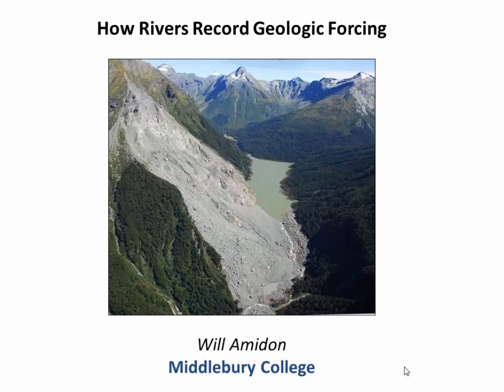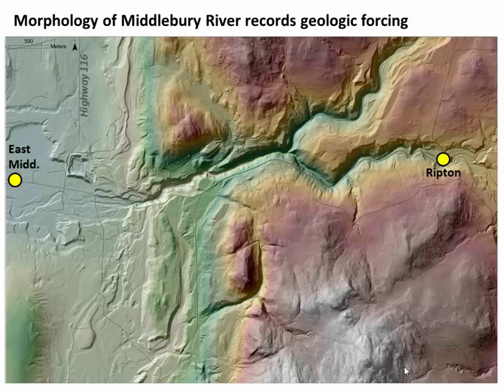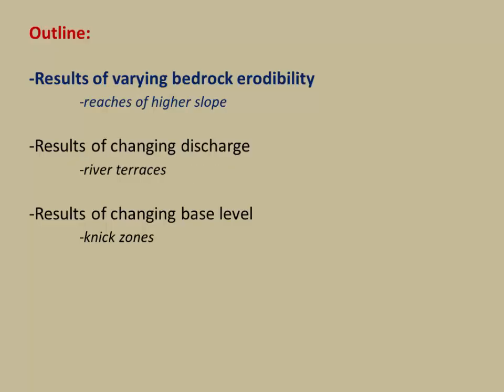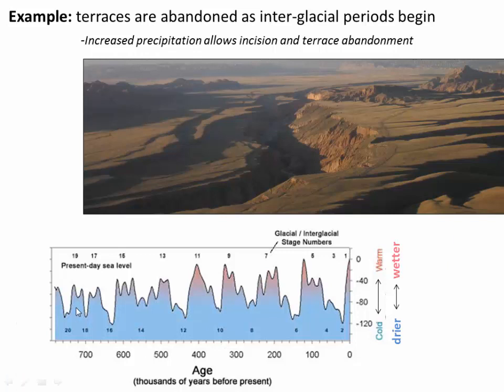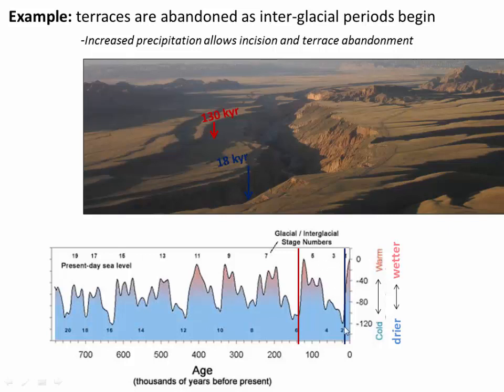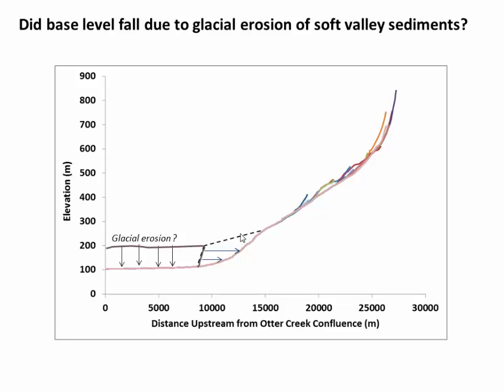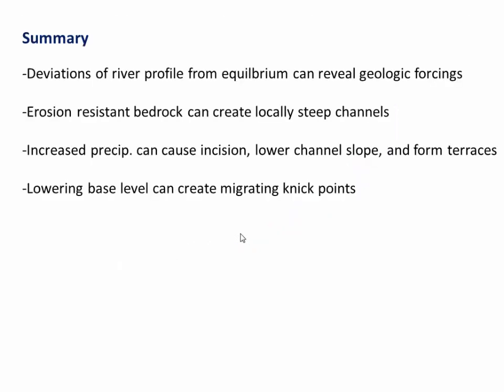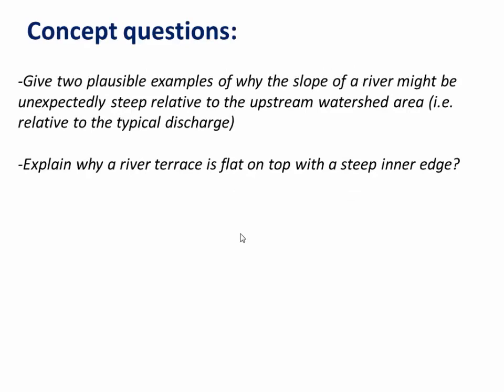How Rivers Record Geologic Forcing (Class 6 - V2)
Bedrock erodibility and equilibrium slope @3:30
Discharge changes and river terraces @5:50
Base level and knick points @12:12